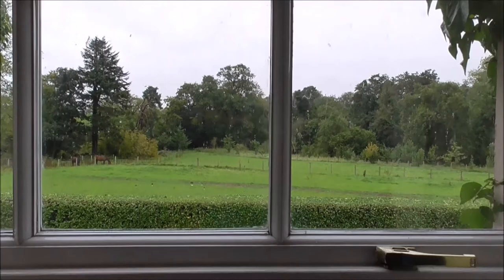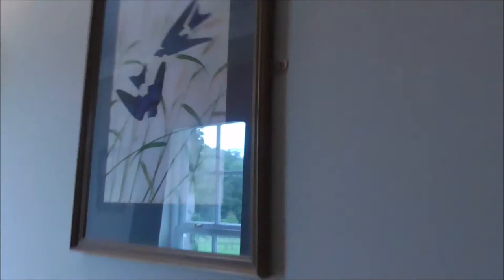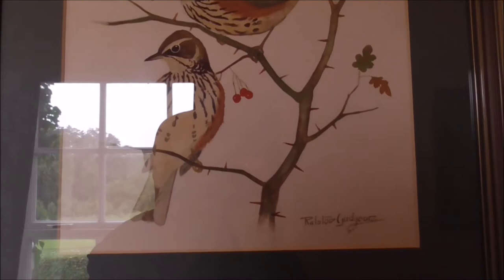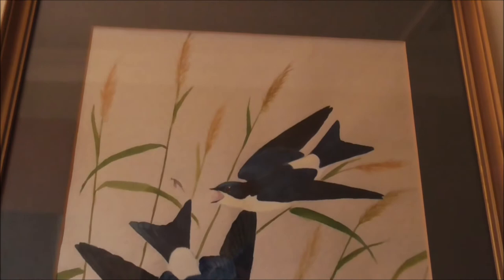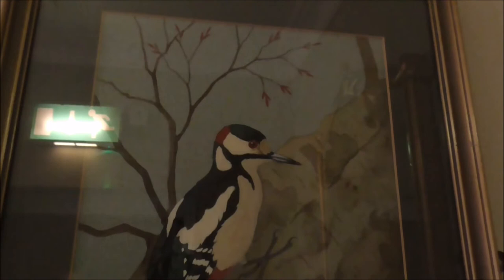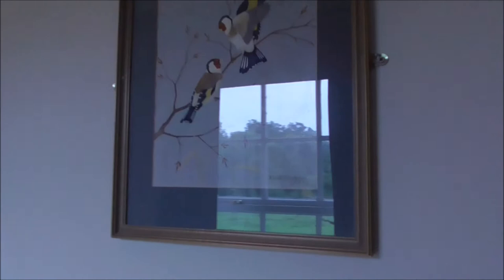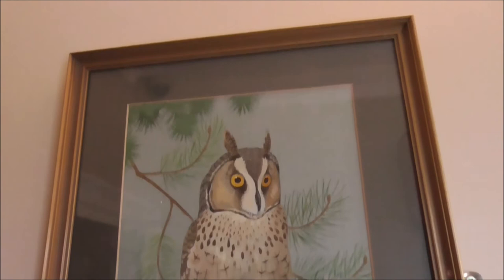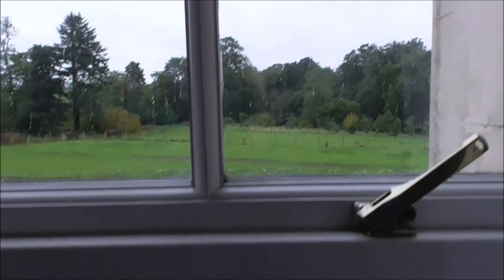Wildlife Artist Ralston Gudgeon Tullylagan Hotel Tyrone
Wildlife Painter Ralston Gudgeon was a Scottish born artist who was born in 1910. He specialised in painting local birds.He died in1984.

Gudgeon is best known for his paintings of birds and animals mostly in watercolour. He studied at the Glasgow School and in 1933 won the Torrance Memorial Award of the Glasgow Institute. Gudgeon rose to become one of Scotland’s leading wildlife artists and 1936 he was the youngest man ever to be elected to the RSW.
He is represented in the Glasgow Art Gallery, the Paisley Art Gallery and City of Edinburgh Collection.

I stumbled upon thse wonderful 11 framed bird pictures by Ralston Gudgeon along the corridor leading to our room in the Tullylagan Country Hotel at Cookstown. I wonder how these 11 paintings come to be here? I was enthralled by the man's artistic genius. I hope you are too.